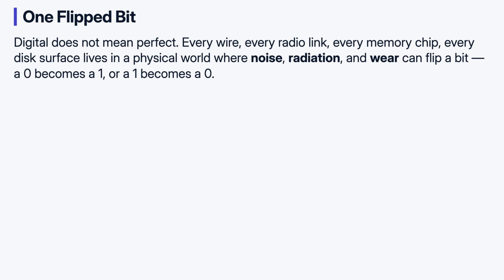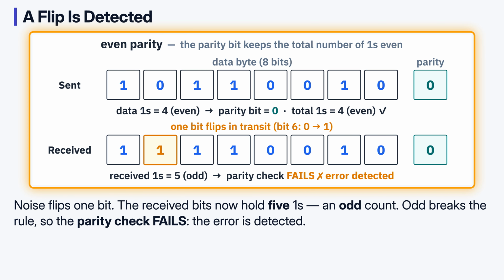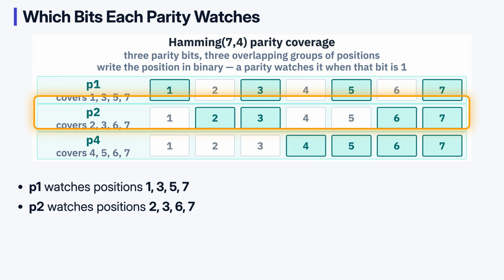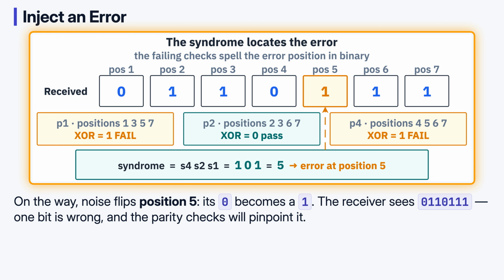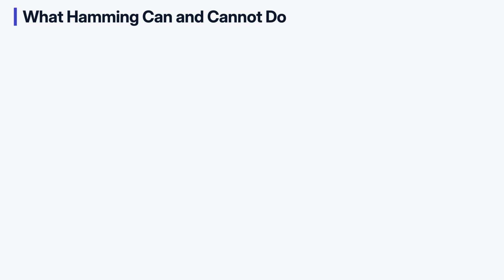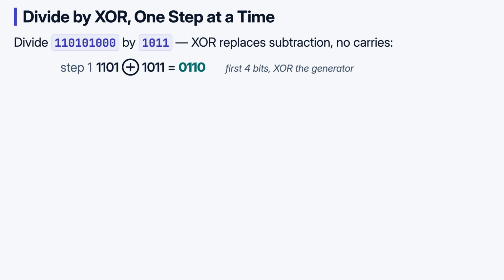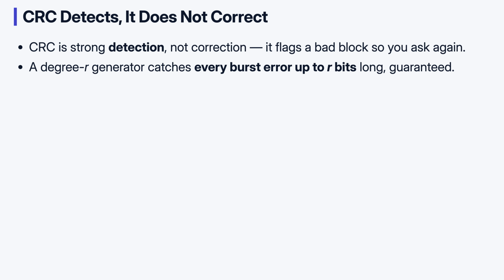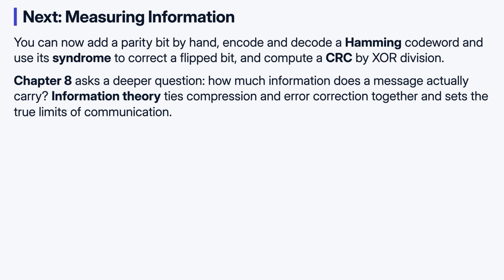7. Parity, Hamming Codes and CRC — Error Correction | Binary Basics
Digital does not mean perfect. Out in the real world, noise and radiation and wear can flip a single bit, and one flipped bit can corrupt everything. So we fight back: we add extra bits on purpose, so a message can catch, and sometimes even repair, its own damage.

This is Chapter 7 of Bits, Numbers, Information.

What you'll learn:
• Parity: one extra bit, the cheapest defence there is, and exactly what it can and cannot do
• Hamming(7,4): put parity bits at positions 1, 2, and 4, and let the syndrome name the wrong bit — so a single error is not just detected but corrected (1011 → 0110011)
• CRC: divide by a generator polynomial using XOR and keep the remainder as a check value — strong burst-error detection, which is why Ethernet, ZIP, and PNG all use it
• The difference between detecting an error and correcting one, and what each costs you in extra bits

One honest limit, stated in the video: a parity bit detects an ODD number of flipped bits. Flip two bits and the count stays even, so parity looks untouched. Parity also cannot locate the flipped bit — that is what Hamming is for.

Chapters:
0:00 Introduction and roadmap
1:44 Parity
3:26 Hamming Codes
8:49 CRC and Checksums
12:34 Chapter summary